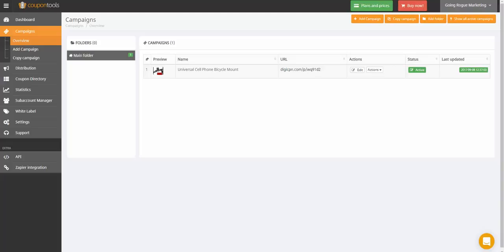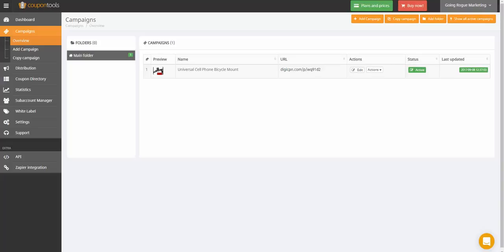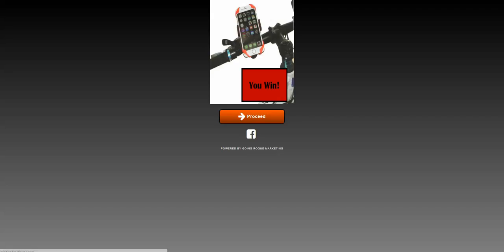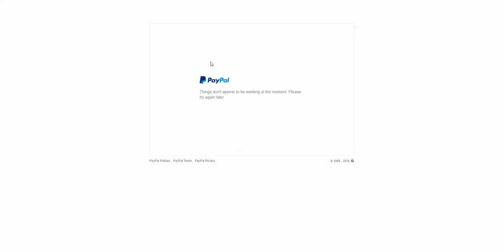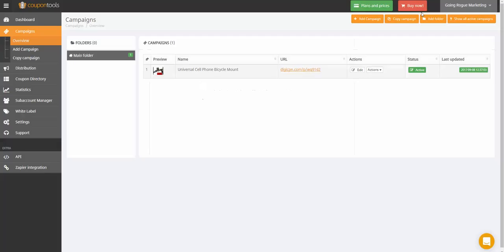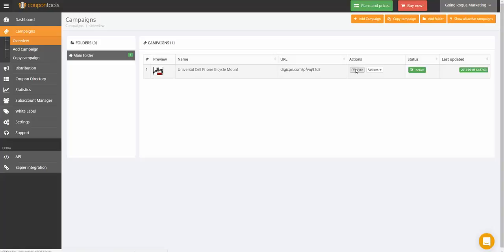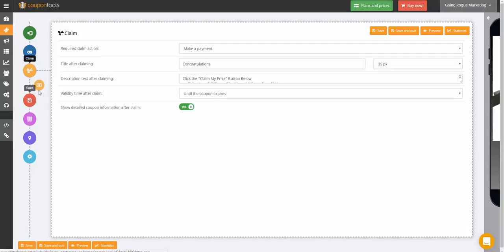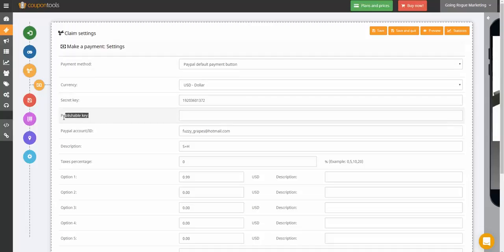pay pal not working